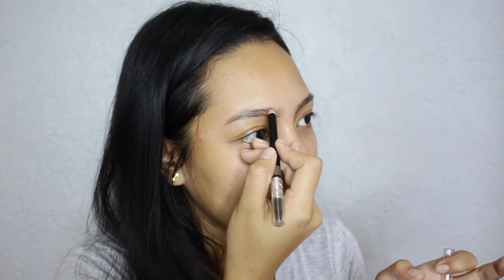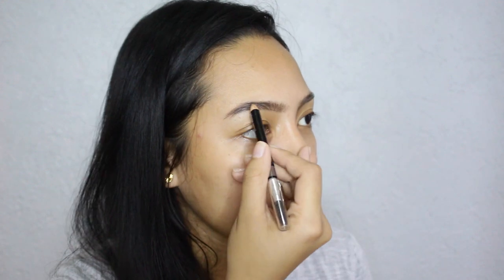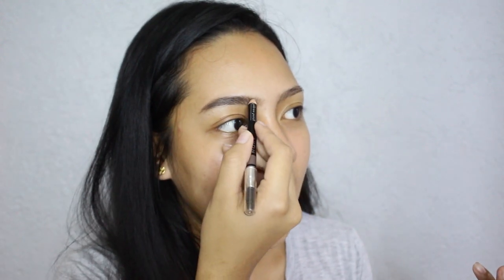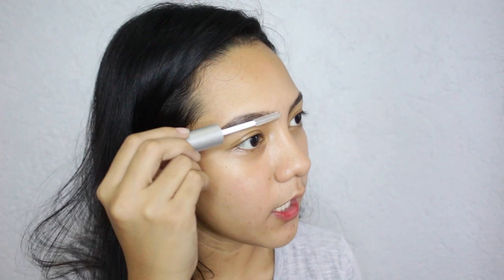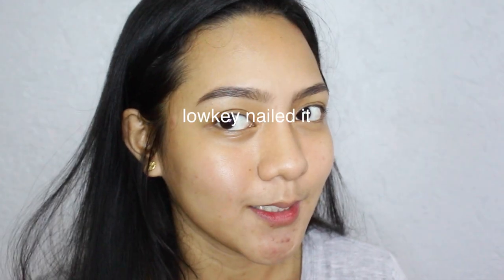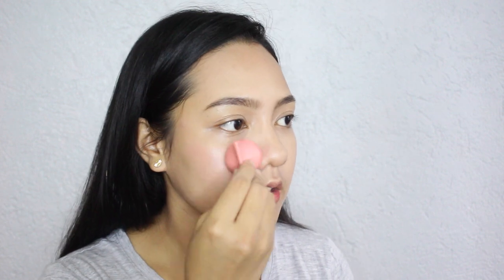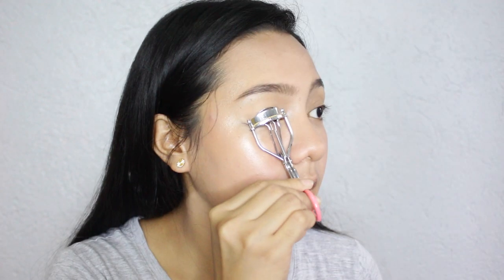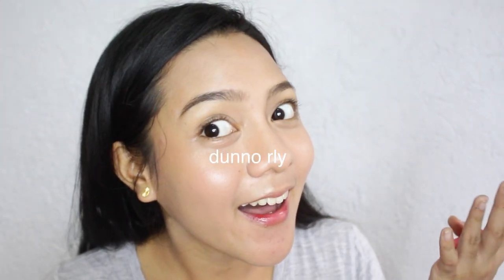MURANG GLOWY MAKEUP LOOK (Philippines) 😴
only have 5 minutes? gocha fam

PRODUCTS USED:
Eyebrows: Avon Eyebrow Pencil (Dark Brown)
Face: iWhite BB Cream (Beige); Maybelline White Super Fresh Matte Powder Foundation (Honey); Maybelline Instant Cheek Flush (Pinking of You) AYIE AYIE
Eyes: Maybelline Hypercurl Mascara
Lips: Lip Ice Sheer Color